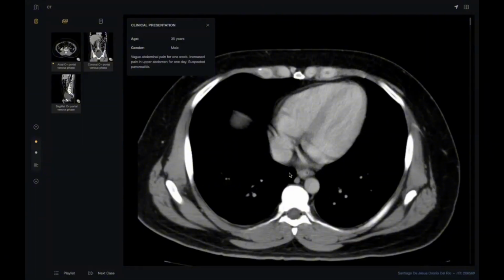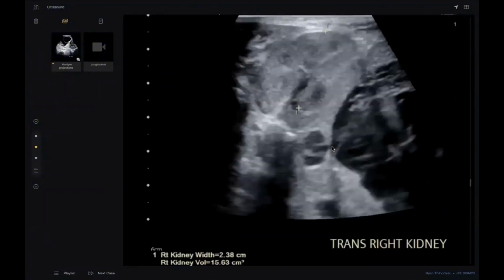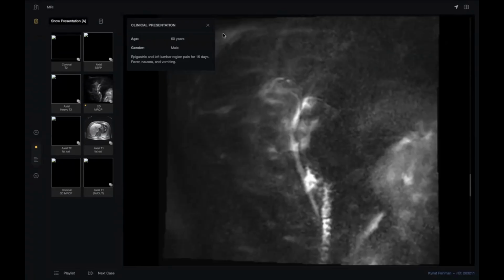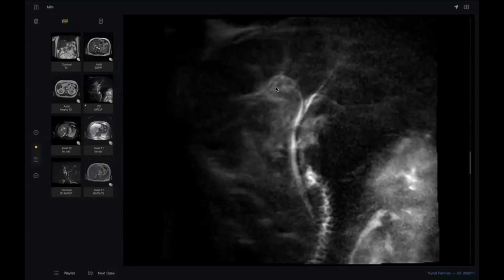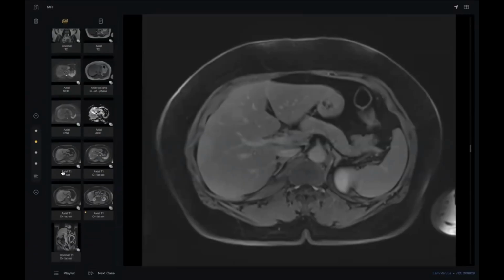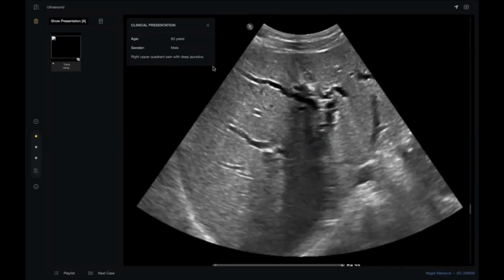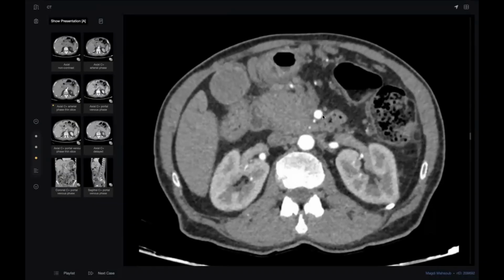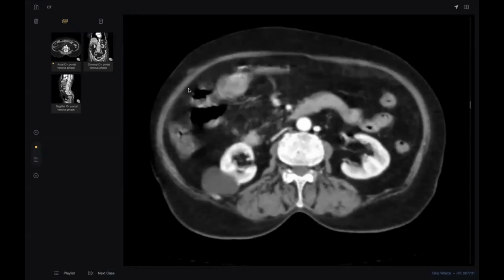Hepatobiliary Viva cases 1 (part 1)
FRCR Hepatobiliary  Viva
Hepatobiliary  radiology cases